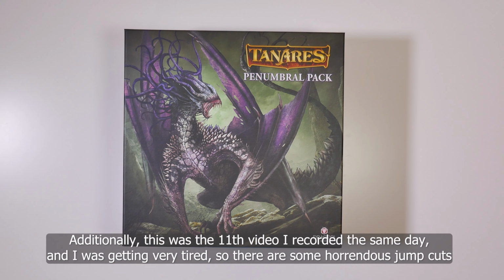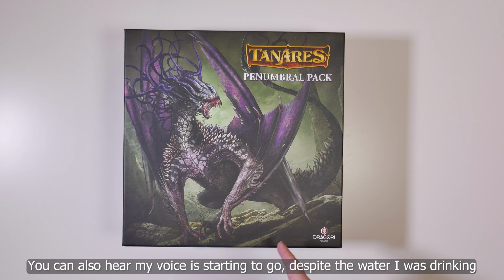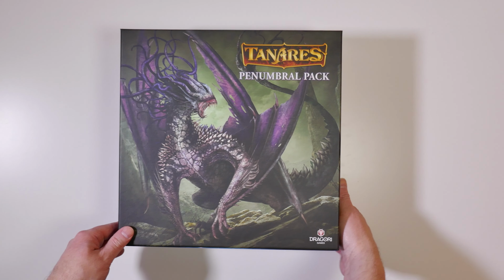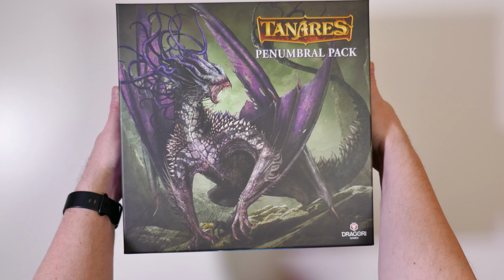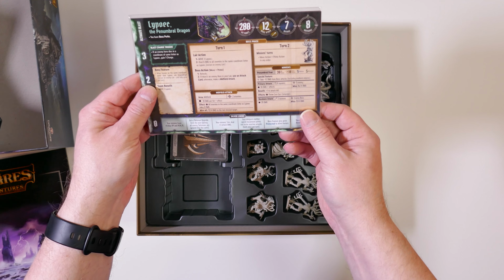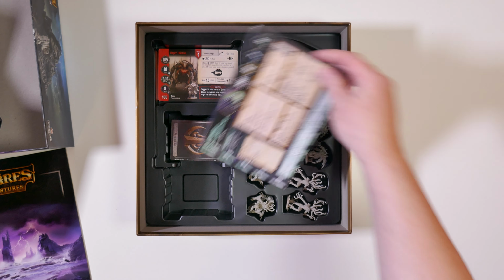Dragori Games | Tanares RPG Kickstarter | Unboxing | Penumbral Pack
In this video I unbox the “Penumbral” expansion pack for the “Tanares RPG” game system from the Tanares RPG Kickstarter.

If you want to find out more about the “Tanares”, please review my earlier videos in this series:

If you want to find out how to organize your miniatures in the storage boxes, the following PDF contains corrections and pictures showing which miniatures go into which slots:

Table of Contents:

00:00 - Introduction
01:11 - The Unboxing

This video uses the following resources to provide the information presented:

Dragori Games